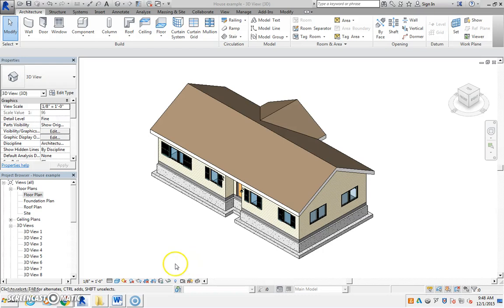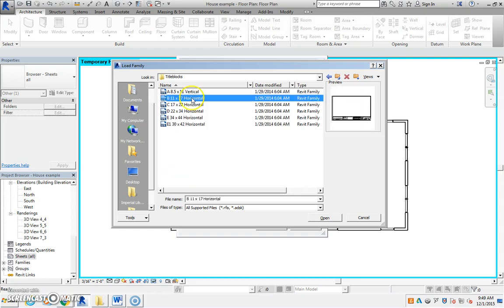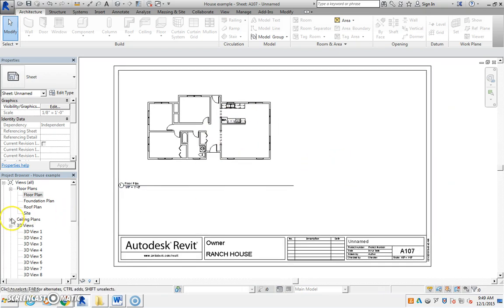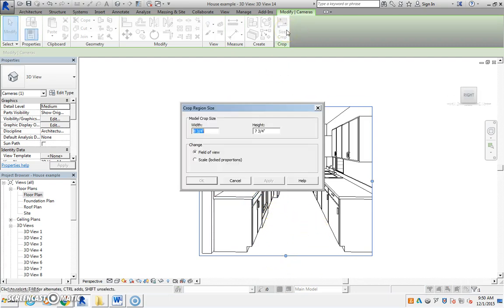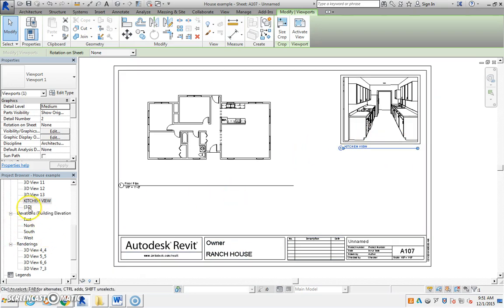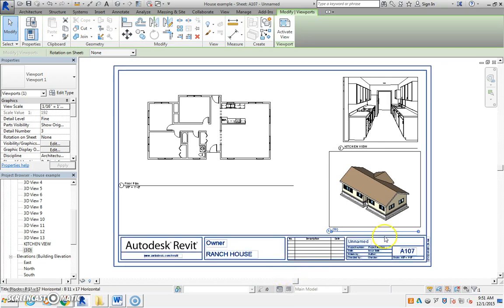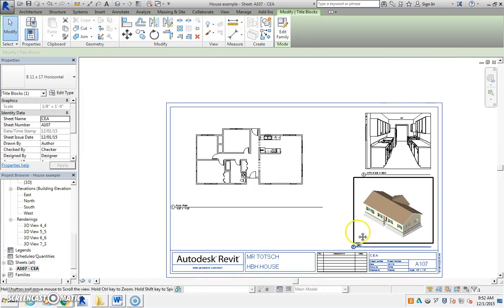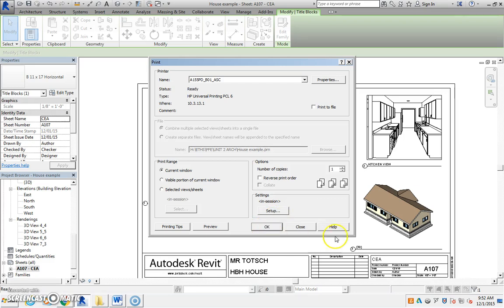PROGRESS CHECK PRINTING DIRECTIONS HBH CEA